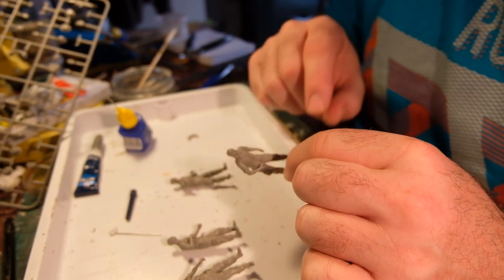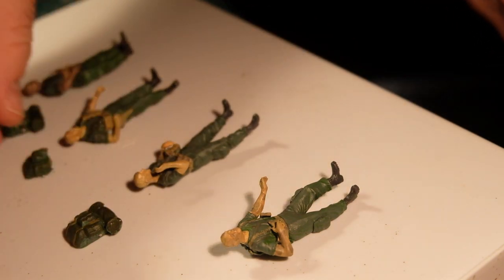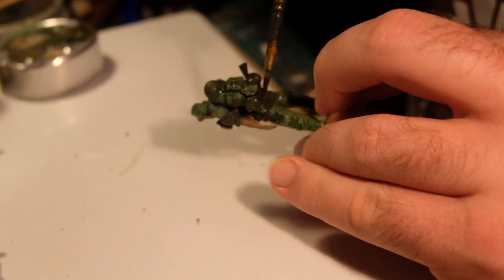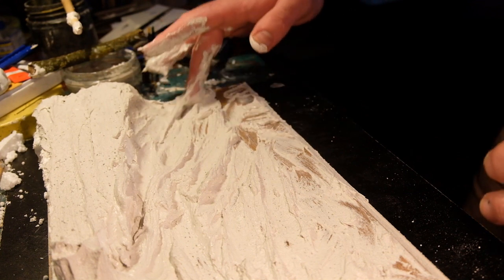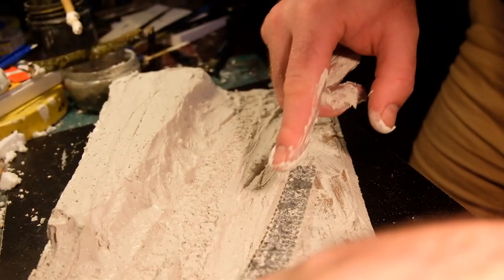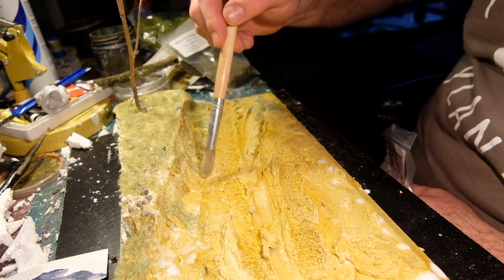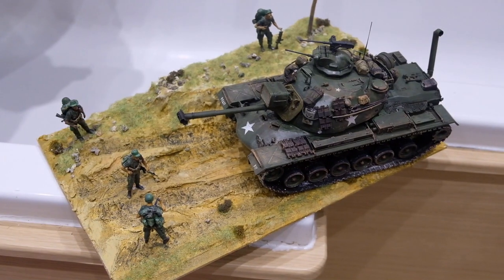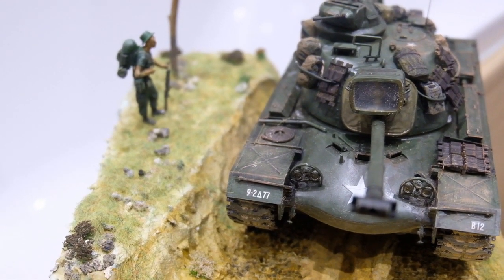Another Vietnam Diorama!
Created a small and simple (too simple?) road dio with Masterbox 1/35 US soldiers on patrol, to fit my M48 which I made in a previous video. Let me know what you think guys, please click like if you like it.